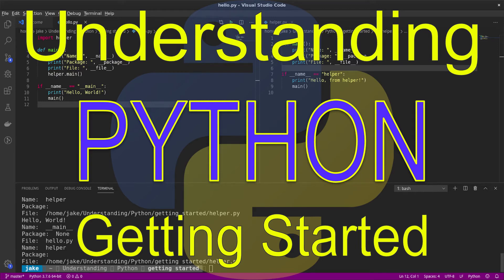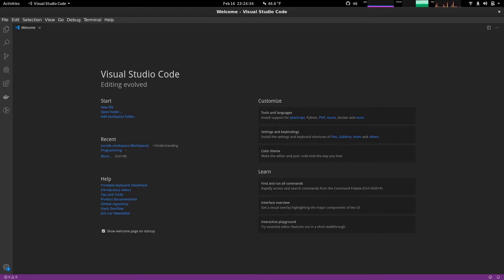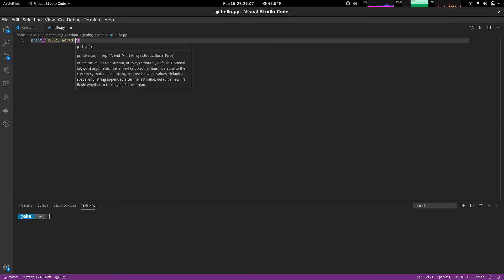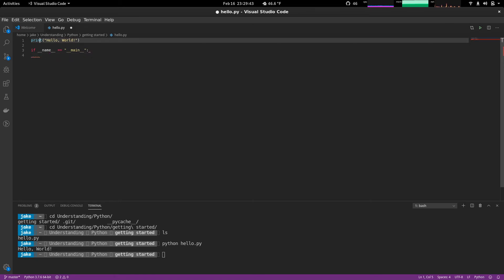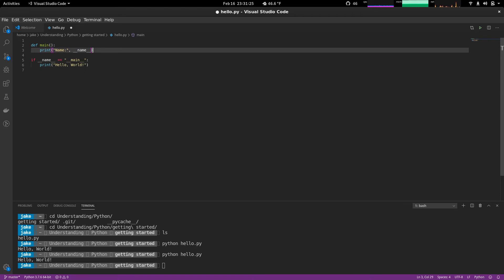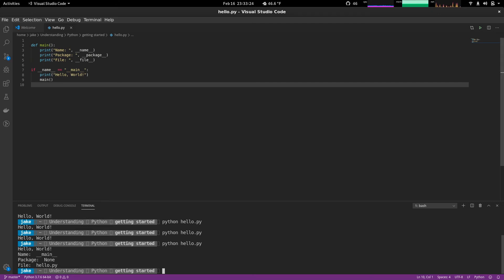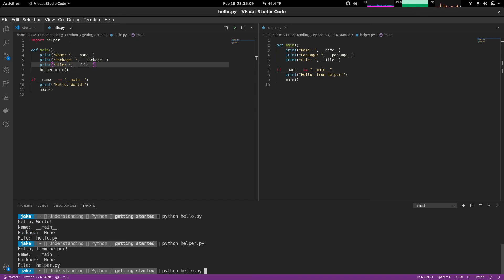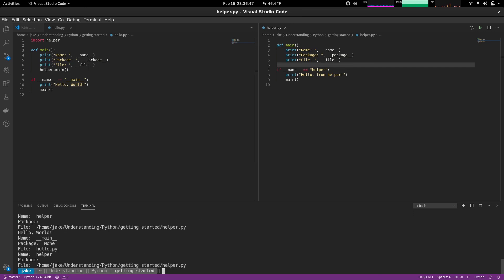Understanding Python: Getting Started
In this video I give you an introduction to python using a Hello World examples that goes beyond what you may typically see.
If you have any questions or suggestions for future videos